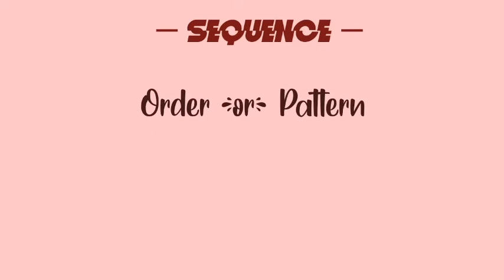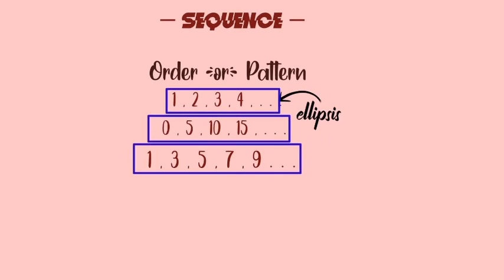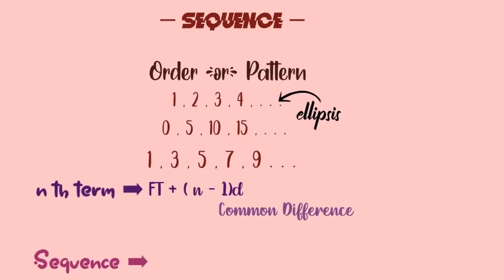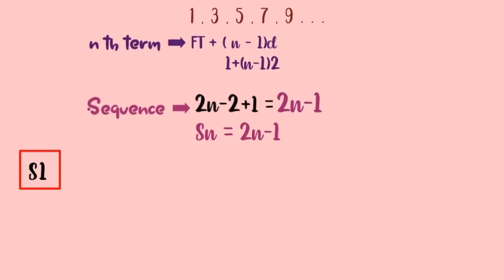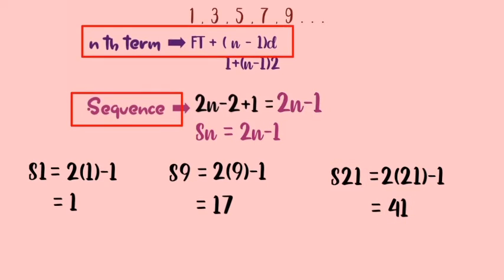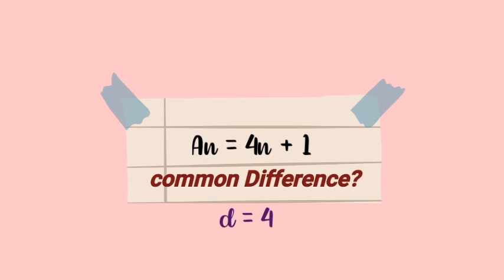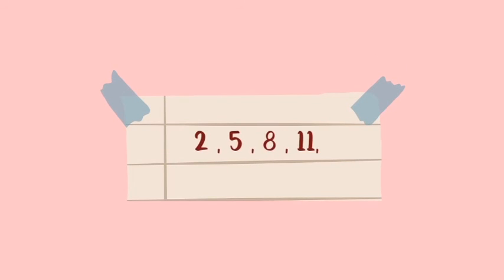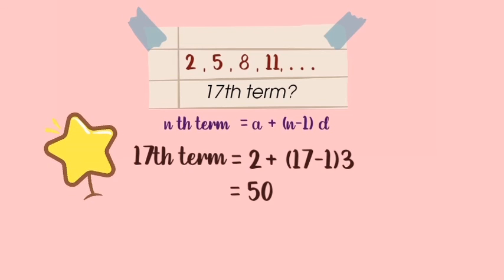[English For Math 1] How to Find The nth Term and The Tormula of Arithmatic Sequence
In this video, i'll explain about the sequence and series, specially about what ks sequence, how to find the nth term of arithmatic sequence and how to find the formula of the nth term aricthmatic sequence if the sequence was exist. So, don't skip the video and hopefully you can give me a feedback after watch this video.

Regards,
Gita.

Note:
This video was made to complete the EFM 1's assignment.

Name: Kadek Gita Cahyani
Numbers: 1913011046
Class: 3B Mathematic Education
Institution: Universitas Pendidikan Ganesha

Lecturer of EFM 1 subject:
Prof. Dr. Phill. I Gusti Putu Sudiarta, M.Si.